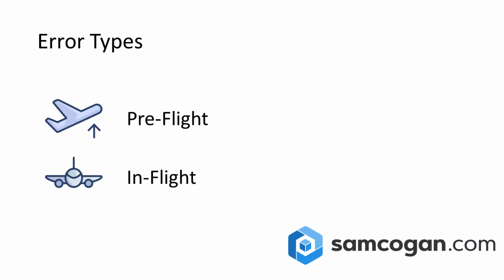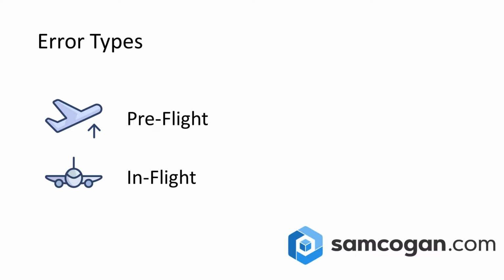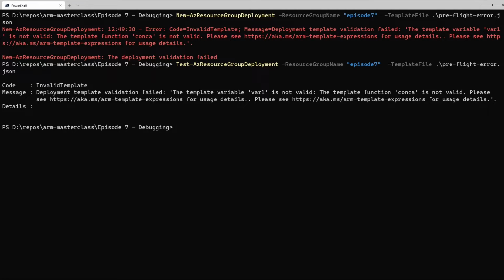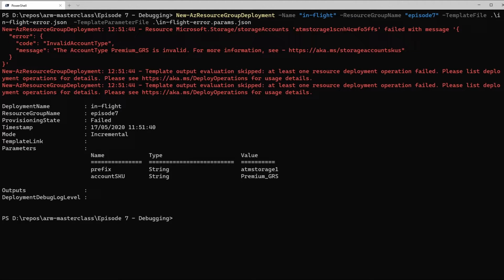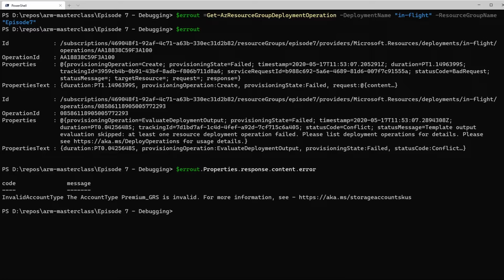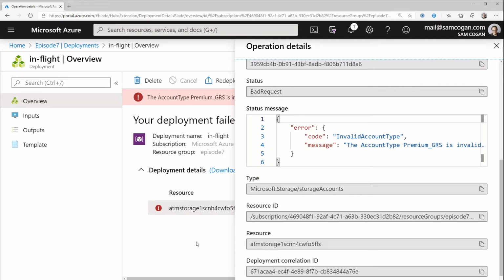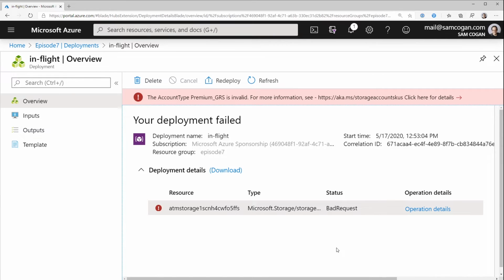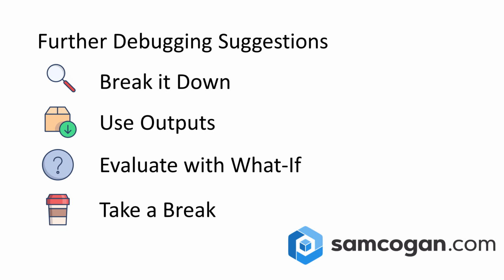ARM Template Masterclass Episode 7: Debugging Template Deployments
At some point you are going to get errors when you try and deploy your template. In this weeks episode we look at how you can investigate these issues and find the problem.